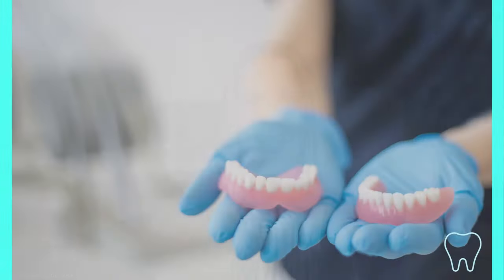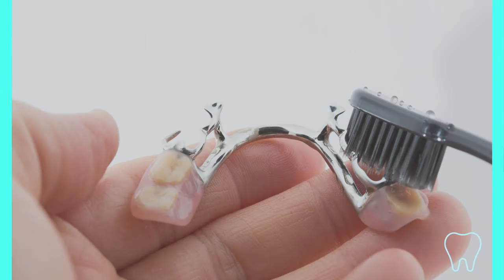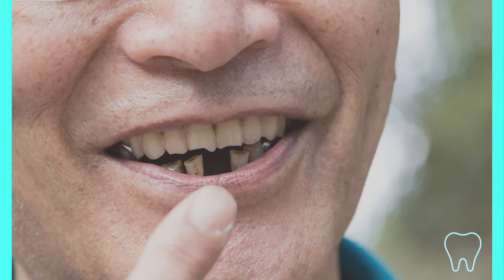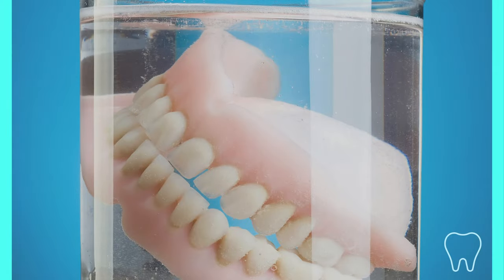How To Clean Dentures At Home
How to clean your dentures at home and why you should clean them!  Make sure to fill your sink with water or a towel when brushing them, because if you drop them they can break.  The towel or water will help protect them.